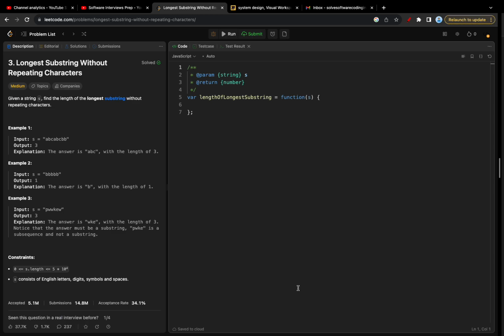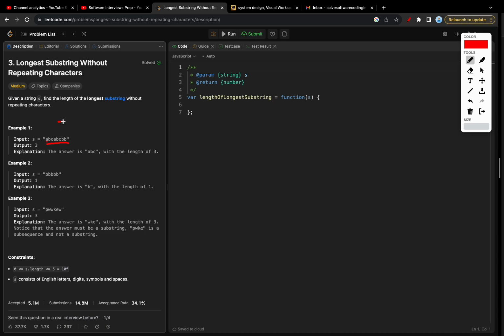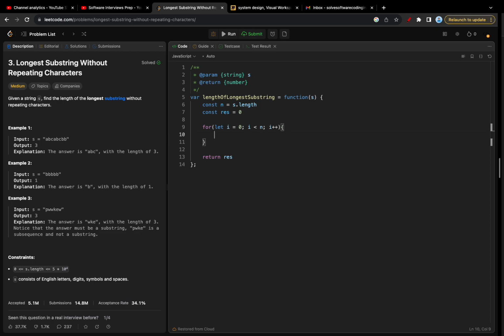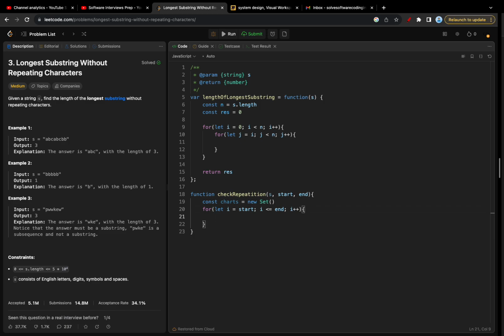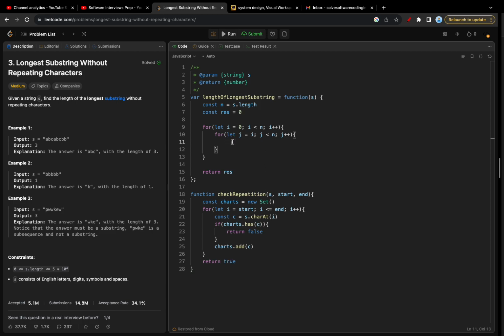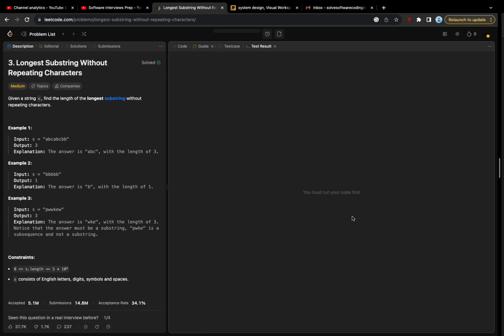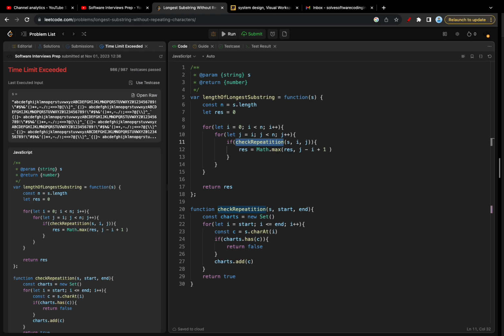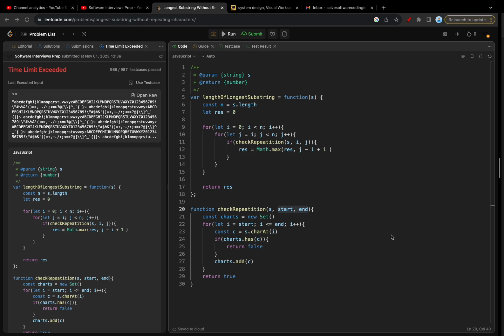3. Longest Substring Without Repeating Characters | Approach 1: Brute Force|O(N^3) | Leetcode|Medium